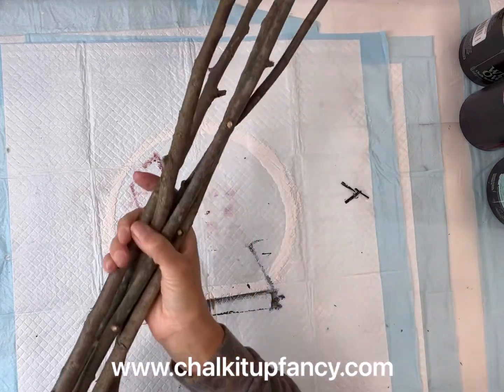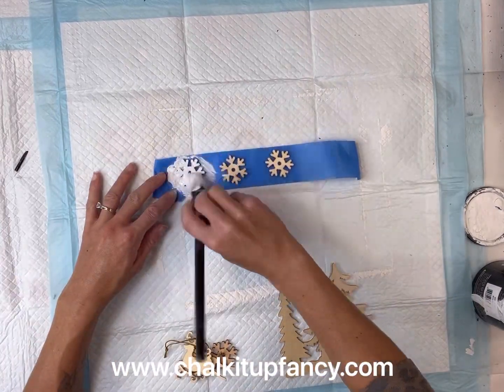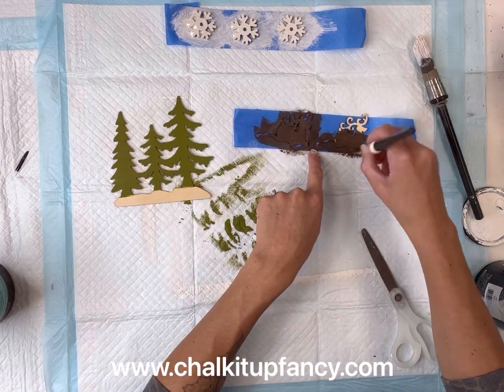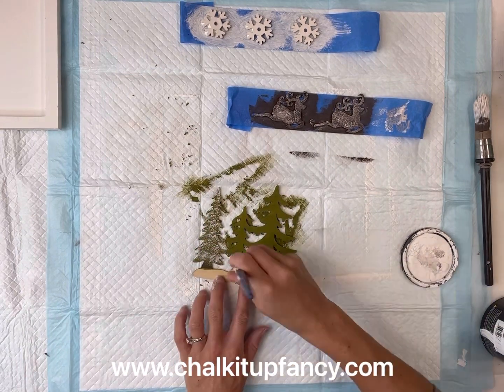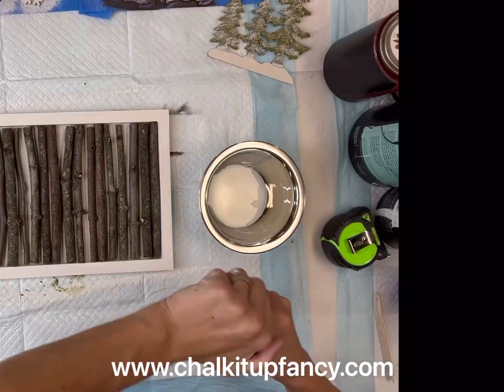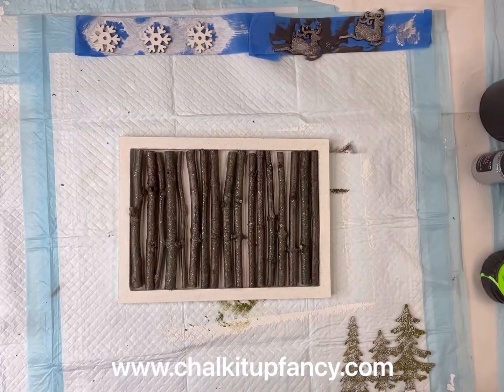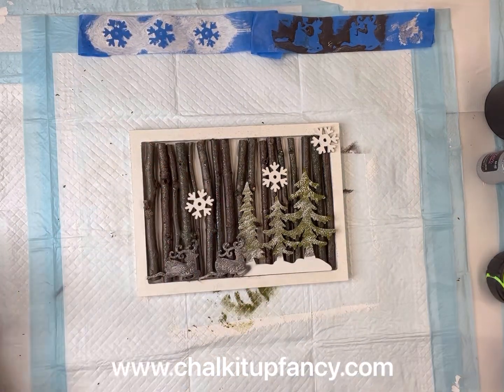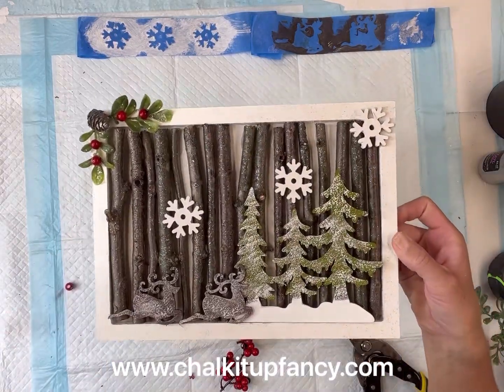Winter Woodland Rustic Decor